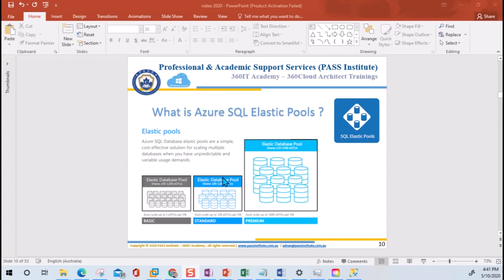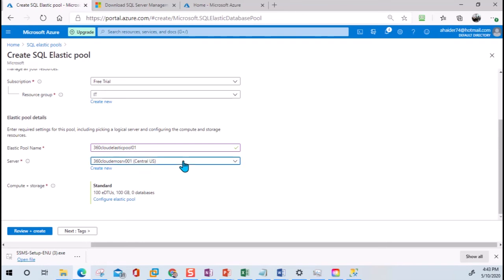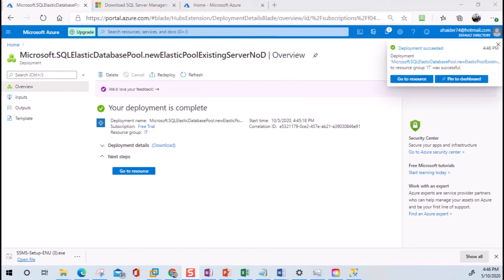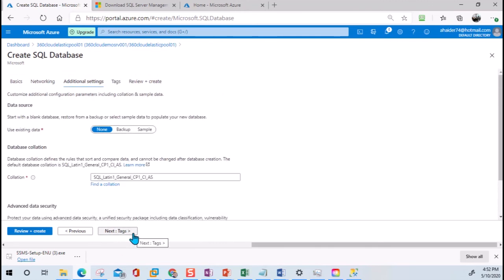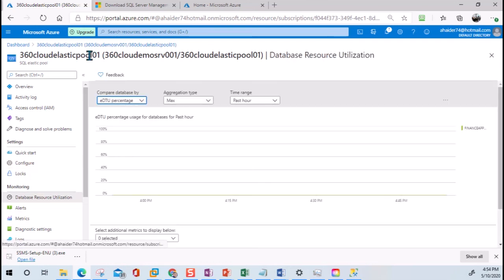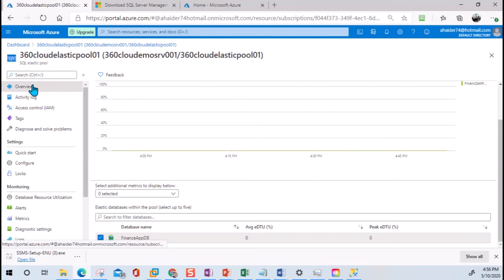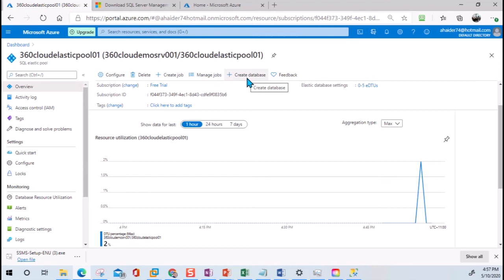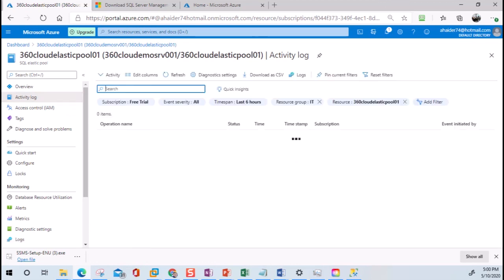Azure Single SQL DB - SQL Elastic Pool